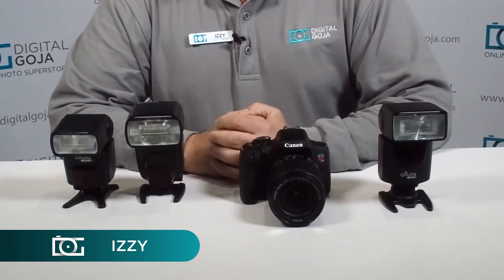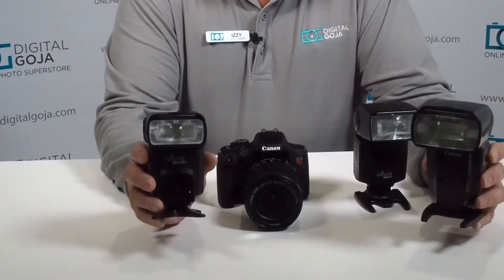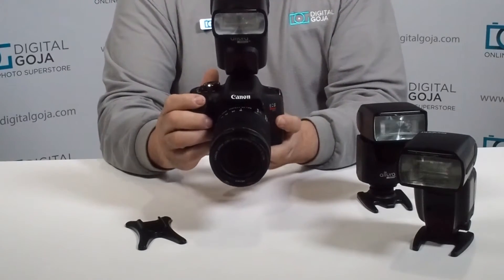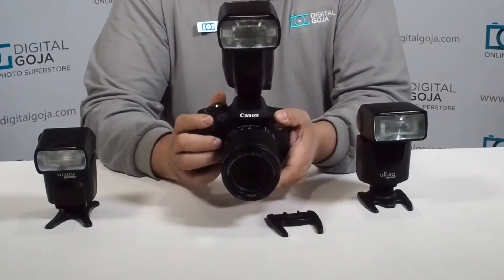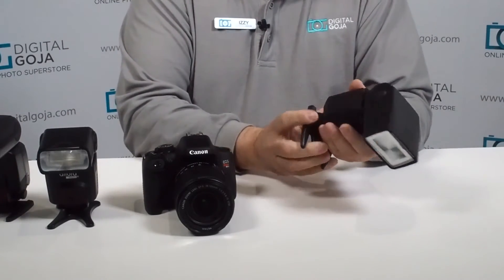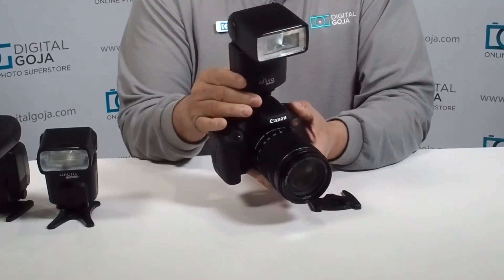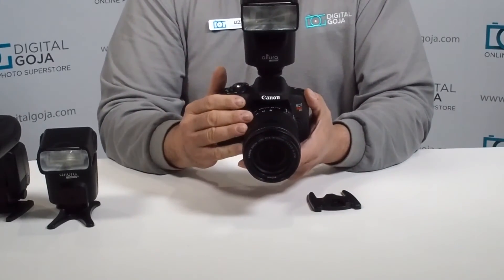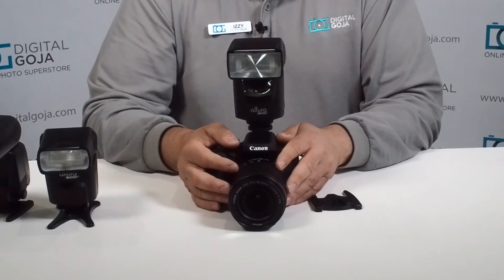MANUAL FLASH TUTORIAL | Camera Does Not Recognize my Flash on Manual Mode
You're using manual mode and your camera does not recognize your flash? CommissionsEarned)

This video will help you learn why your camera does not recognize your flash on manual mode.

Manual (M) mode, we return to the basics and do everything about flash exposure ourselves. More precisely, we choose an ISO speed and a lens aperture (resp., a flash-subject distance) and calculate the flash-subject distance (resp., lens aperture).

MANUAL FLASH